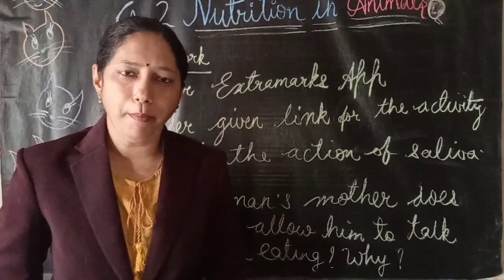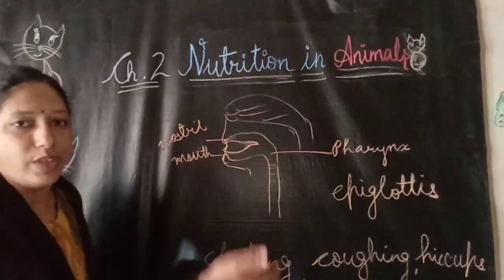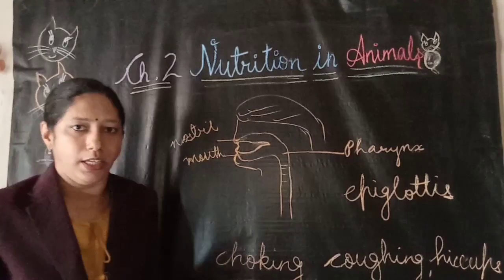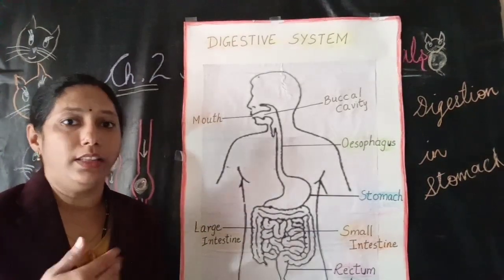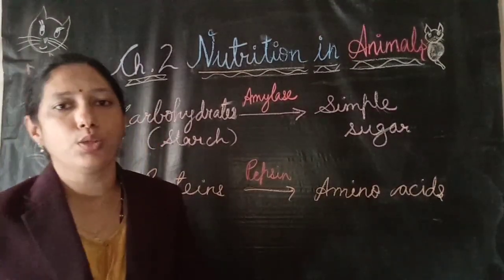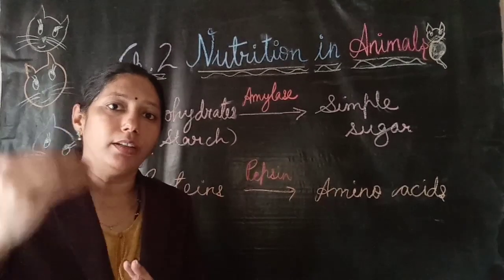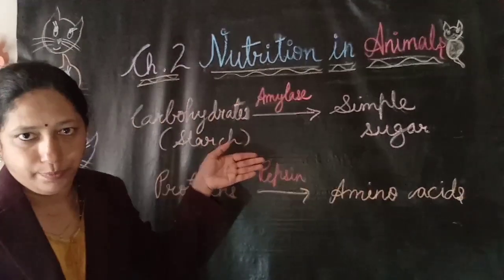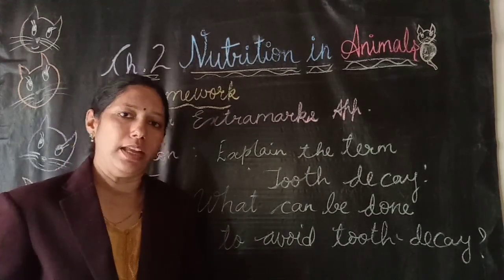Class 7/Science/Nutrition in Animals Part-4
Digestion in Stomach